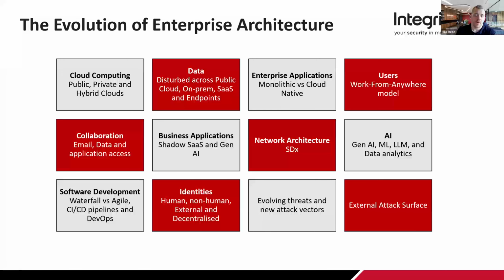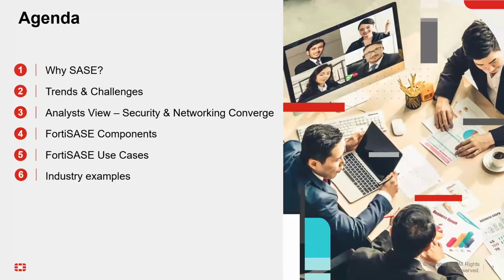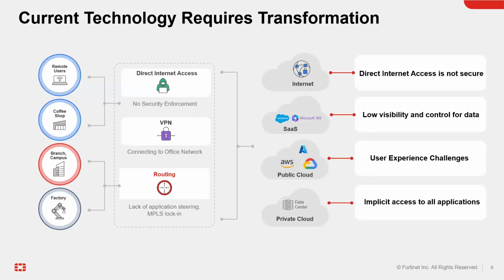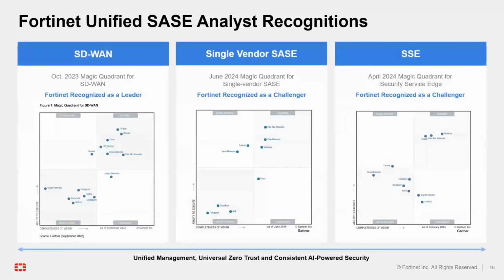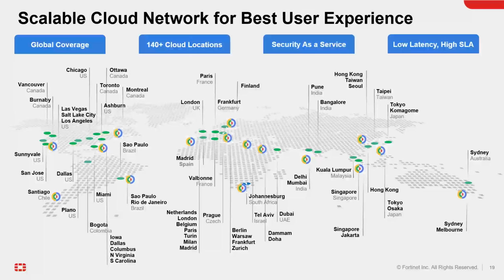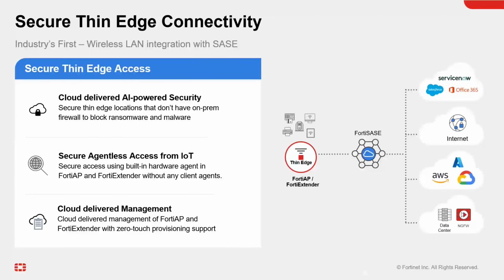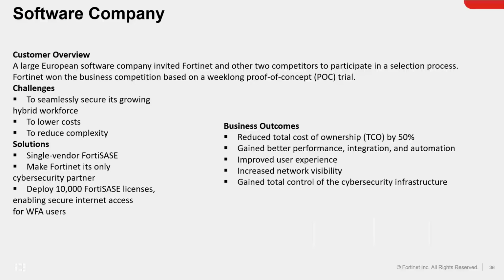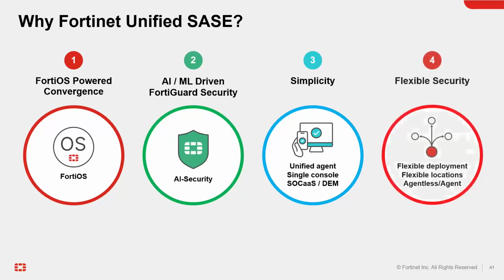Simplify your journey to Zero Trust architecture with Fortinet & Integrity360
This webinar, hosted by Integrity360 and Fortinet, will deep dive into how Fortinet’s Secure Access Service Edge (SASE) and SD-WAN solutions can enhance your network infrastructure. Learn how to consolidate connectivity while building toward a Zero Trust Architecture through the unique differentiators of Fortinet’s technology.

Fortinet’s experts will provide a comprehensive walkthrough of their SASE proposition, highlighting key use cases, USPs, and technical examples, while Integrity360 will discuss how their services enable seamless design, migration, and operational management.

In this webinar, you’ll learn:

The architectural and technical differentiators of Forti SASE and Forti SD-WAN

How to enhance your network’s scalability and security

Real-world use cases and industry examples to guide your deployment

How Integrity360 provides end-to-end support, from design and migration to managed services